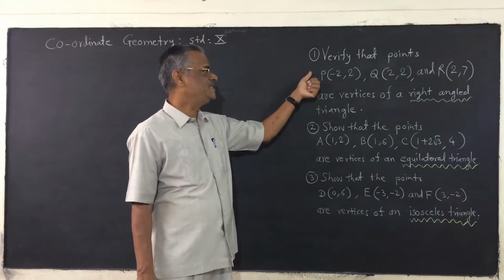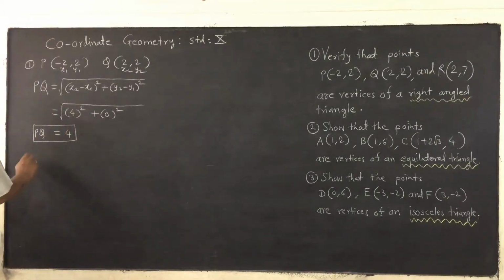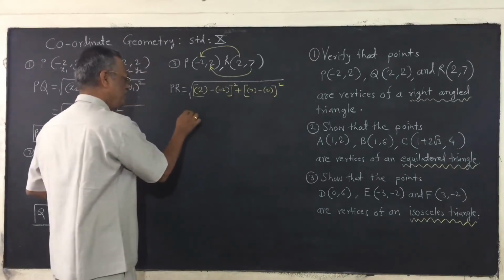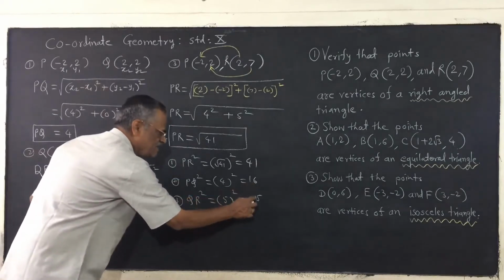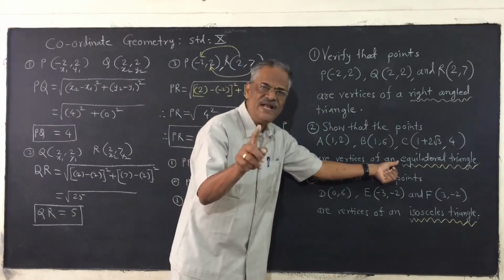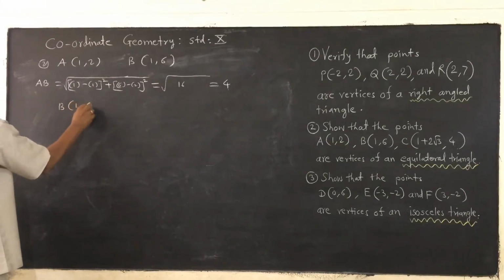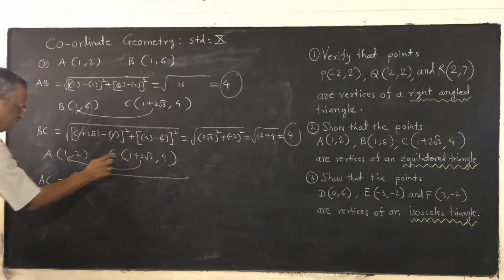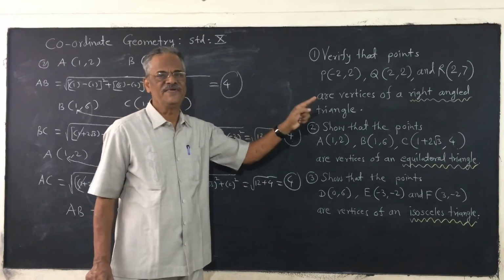Class 10 Maths Revision | Co-ordinate Geometry Part - 4 | SSC | Maharashtra Board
This video covers :
1. When co-ordinates of three points are given then decide the type of a quadrilateral
by using the distance formula.

Coordinate Geometry Part - 3 :
1. Collinear and non-collinear points
2. Co-ordinates of three points are given by using distance formula we have to decide

Coordinate Geometry Part - 2 :
1. How to calculate the distance of a point from the origin.

Coordinate Geometry Part - 1 :
1. Distance between two points on a coordinate plane.

maths 10th revision
Coordinate geometry class 10th
Maharashtra board